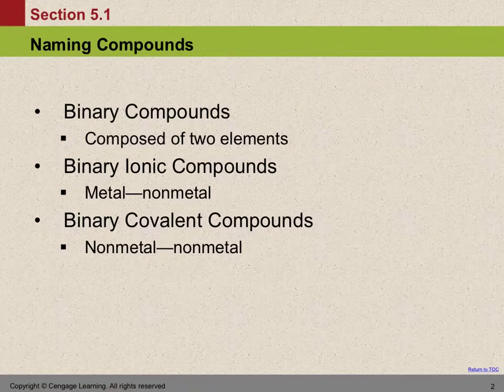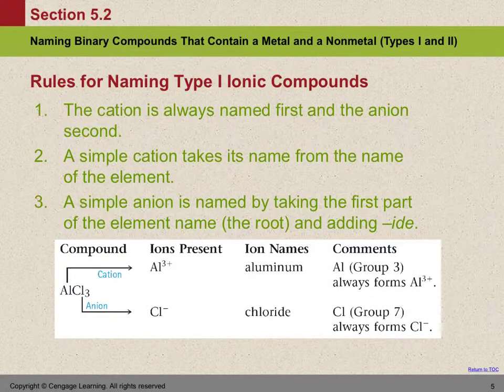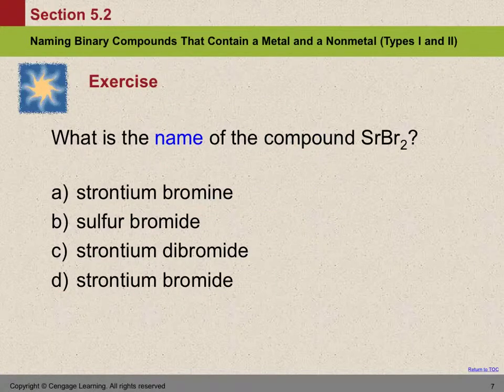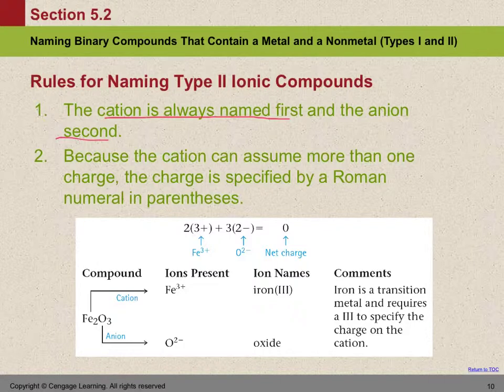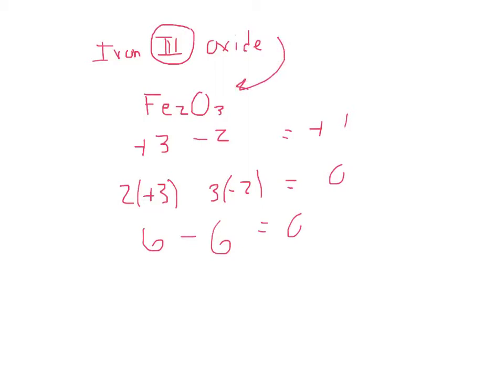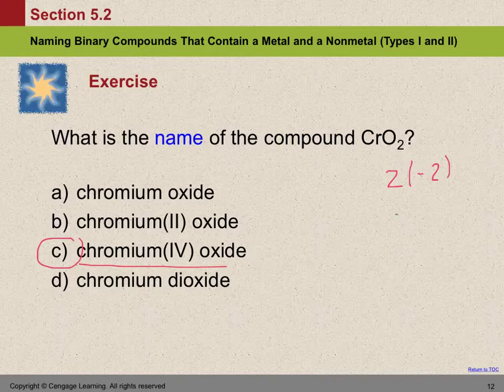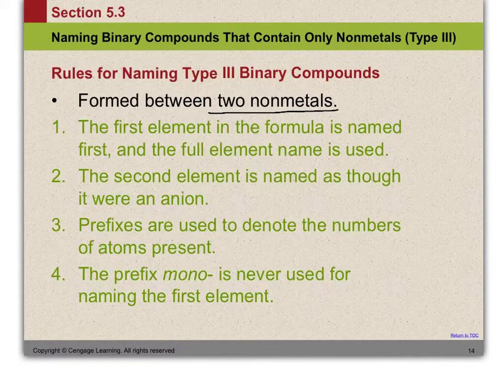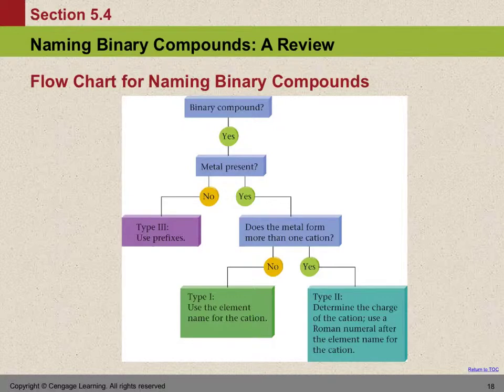Chapter 5 part 1